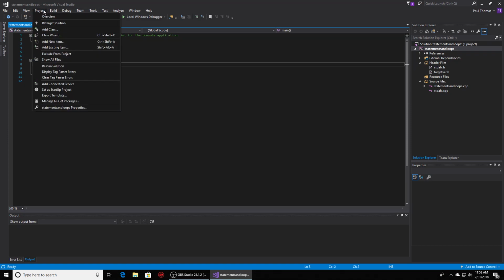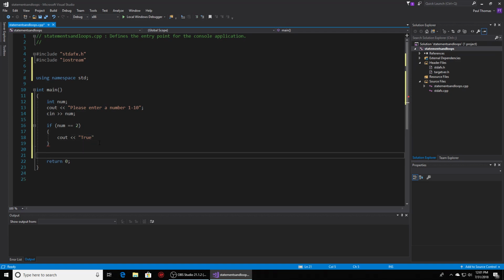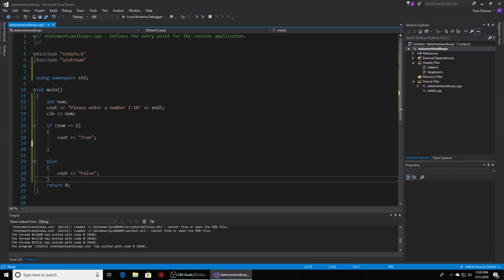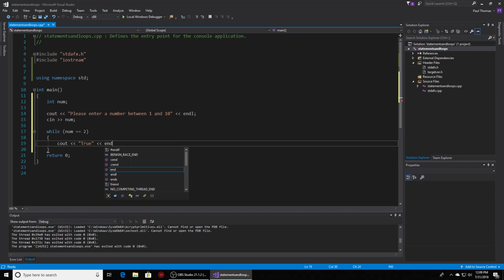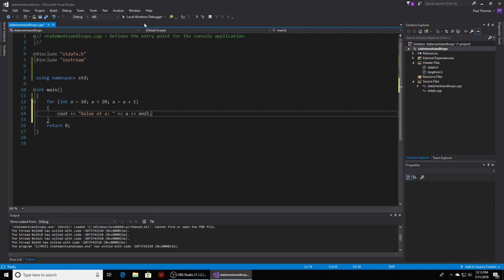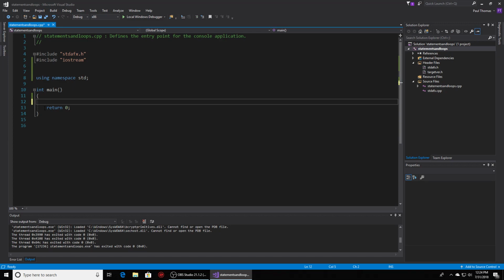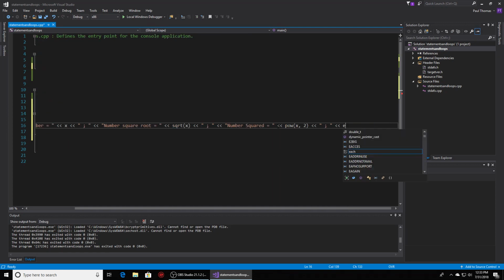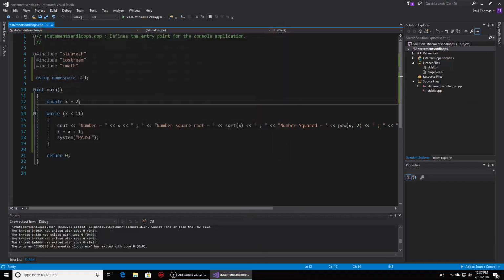Introduction to C++: Statements and Loops with Examples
Hey guys it's Paul coming at you with video #3 in my Introduction to C++ tutorial. In today's video we will be going over the different kinds of statements (If & Else) as well as the different main loops(While & For). I will cover the last couple loops in my next video so stayed tuned for video #4.